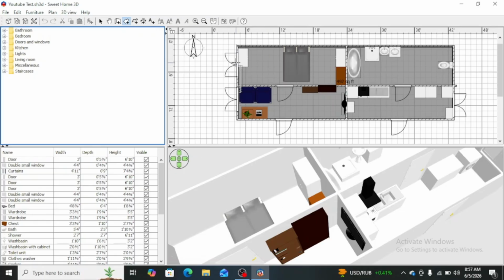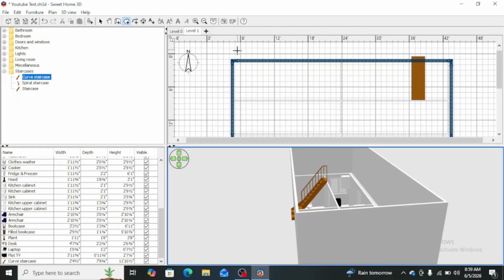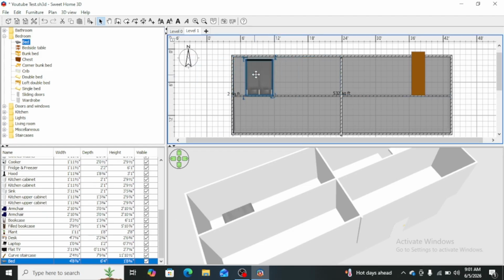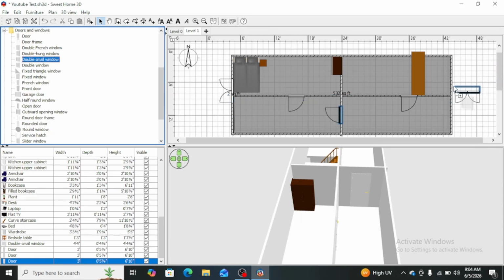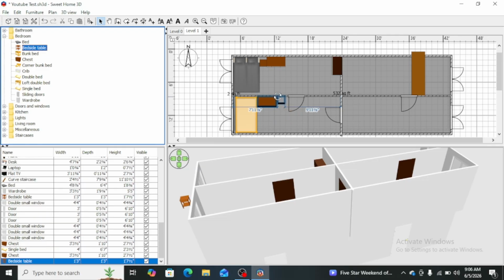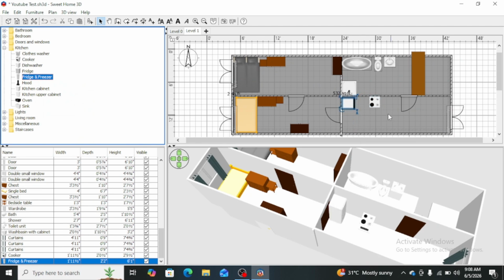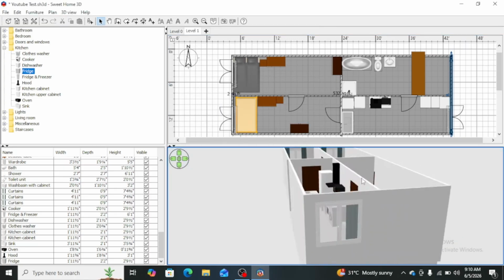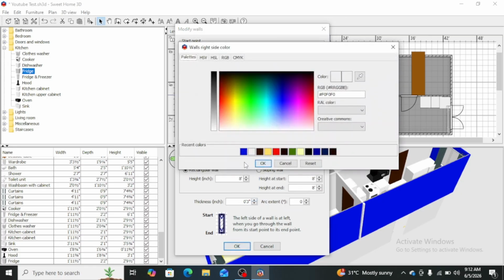How to make a second floor in Sweet home 3d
I will be teaching how to add a second Floor in Sweet Home 3D.